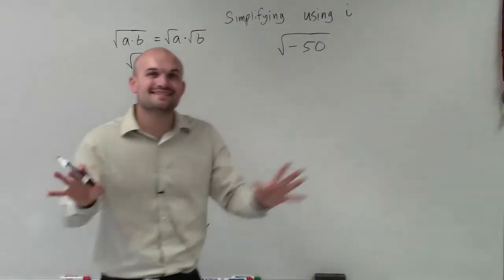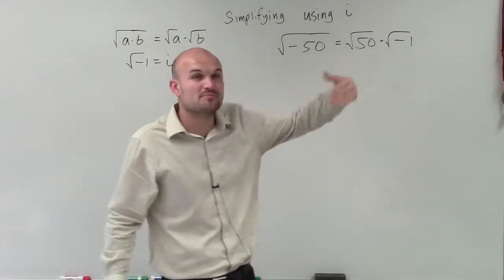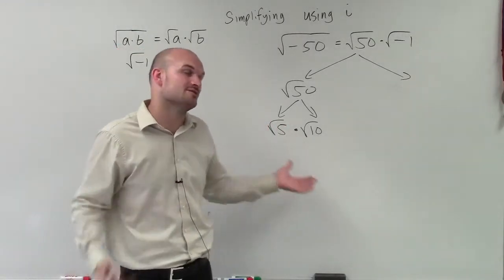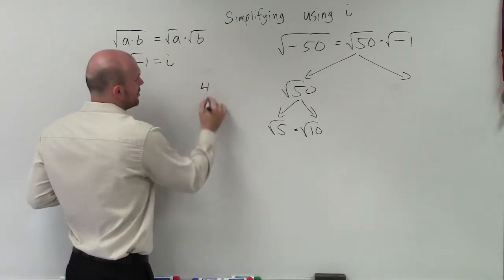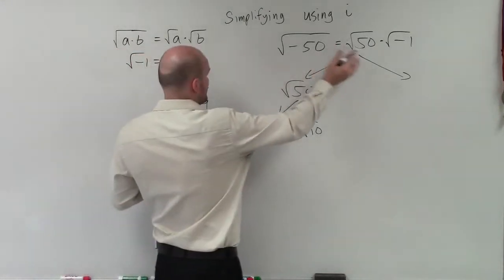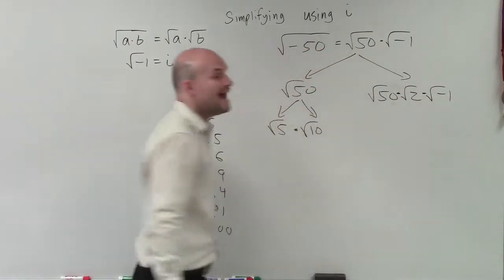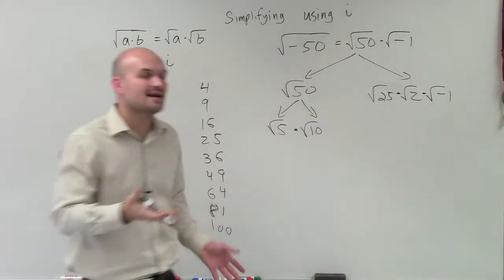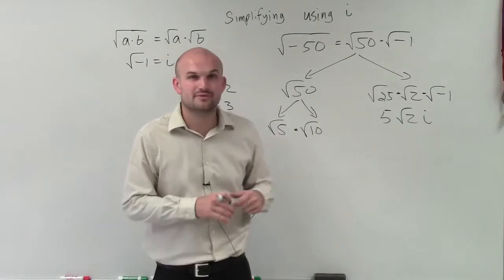Rewriting a number using i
👉 Learn how to simplify radical expressions.  In this playlist we will explore simplifying radical expressions by prime factorization and rules of exponents.  We will explore the square root, cube root as well as the fourth root of numbers and algebraic expressions with variables and exponents.